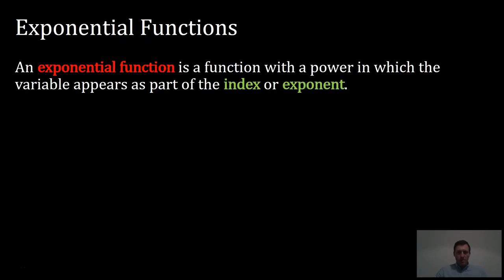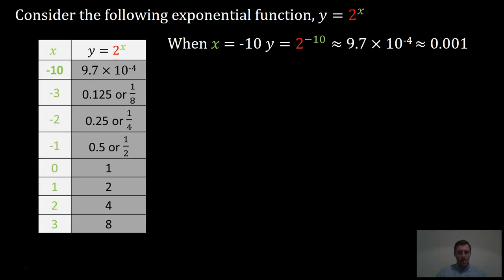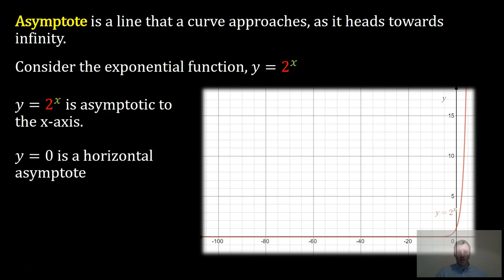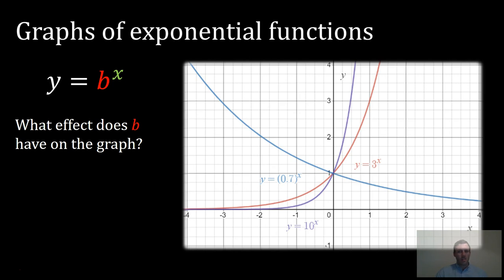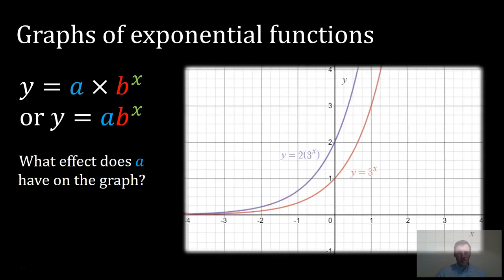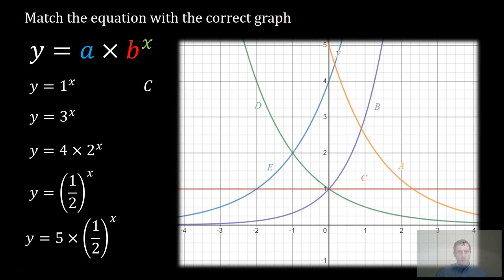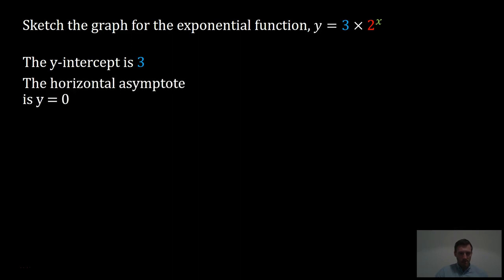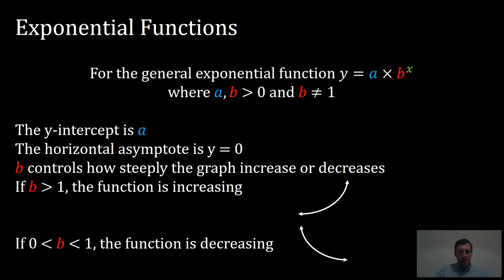Graphs of Exponential Functions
In my video on exponential functions we looked at the relationship between the terms in an exponential function and their effect on the corresponding y value. In addition we graphed the exponential functions from a table of values. However, Using a table of values to graph an exponential function can be time consuming.

It is important to know the general nature and shape of exponential graphs.  The actual values that may be plotted are relatively few, and an understanding of the general shape of a graph of growth or decay can help fill in the gaps.

In this video I look at finding the y-intercept, the horizontal asymptote and two other points on the curve to sketch the graph of an exponential function.